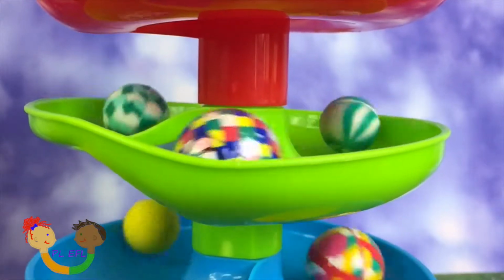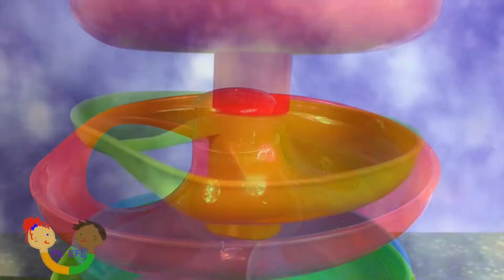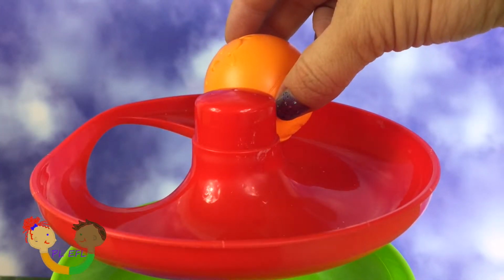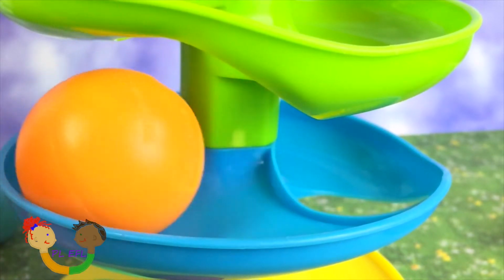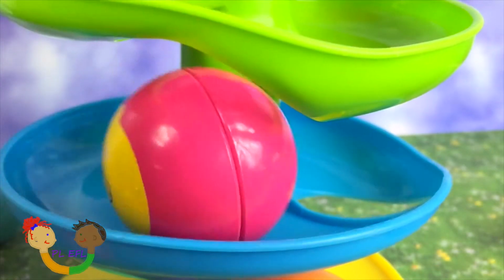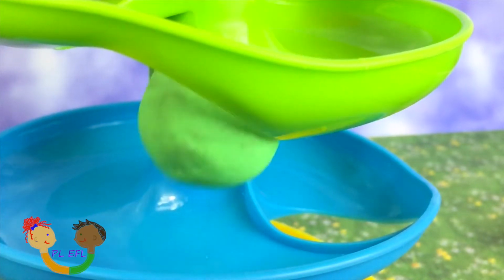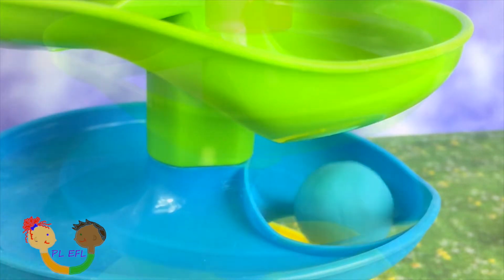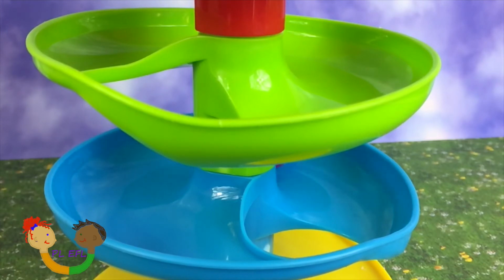Let's learn colors with fun colorful balls - fun exciting slow motion action while teaching fun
Today we are learning all about colors using a fun ball ramp! Watch as the balls methodically fall down and head down the winding circles. We have plastic balls and playdoh balls too! We have bouncy balls and golf balls! We love watching all these fun balls and watch everything that they do. We love the slow motion action and the rewinding action too. This fun video is full of great songs and great action that is sure to keep you entertained as you watch and join in all the fun all while learning in a playful learning style!